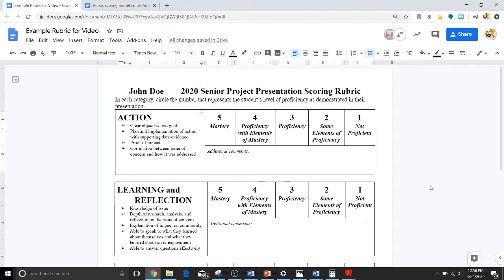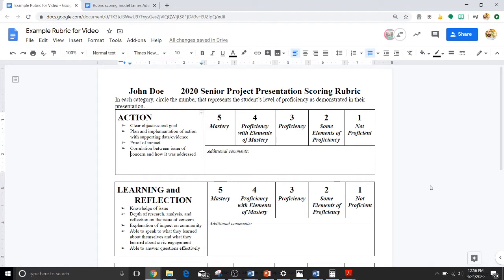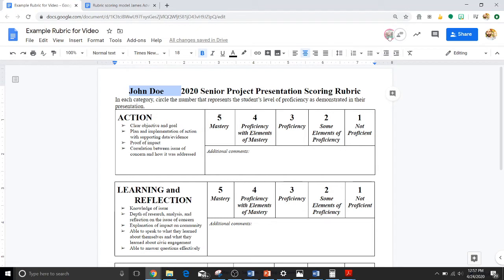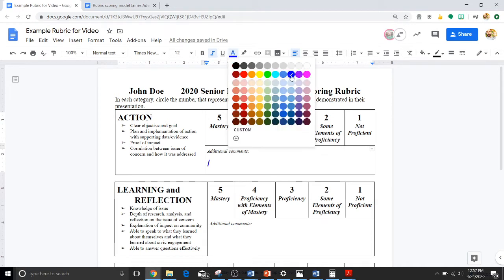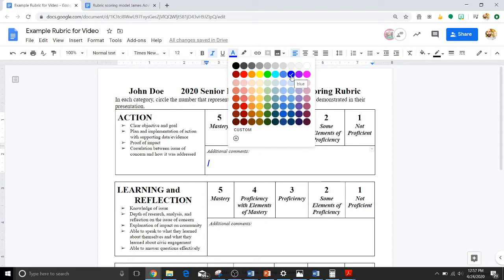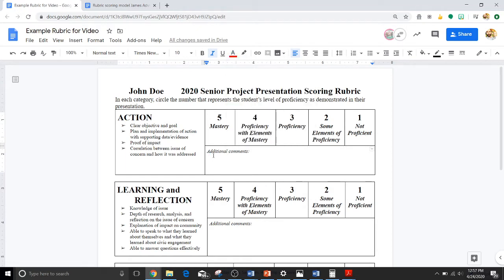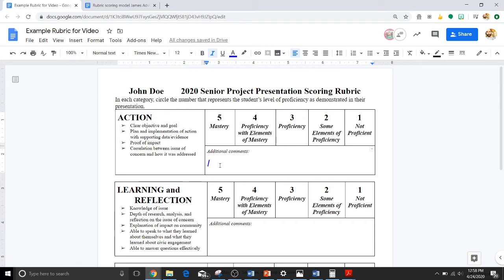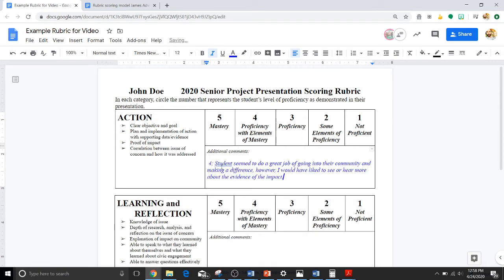How to use the Senior Project Rubric Document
This video will be used to help you navigate how to fill out the rubric form for digital senior projects. Please watch to help prepare yourself for the upcoming digital presentations.